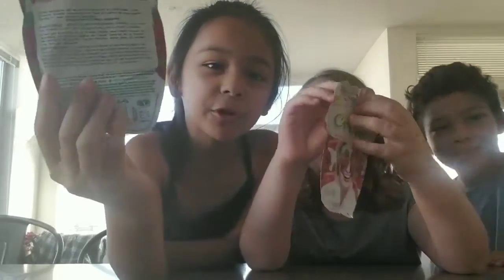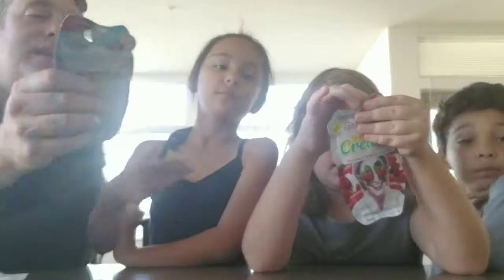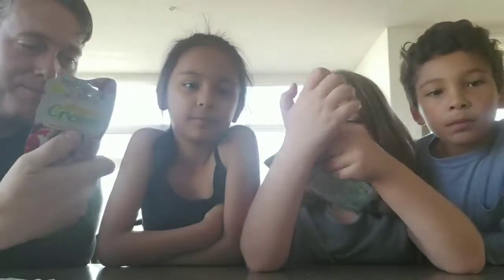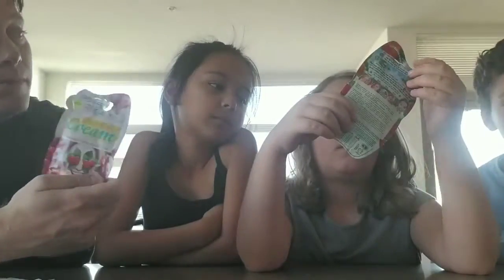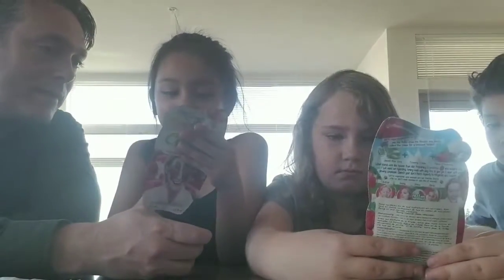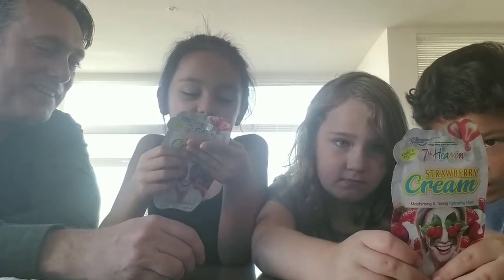Strawberry facemask challenge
We try out some dutch facemasks